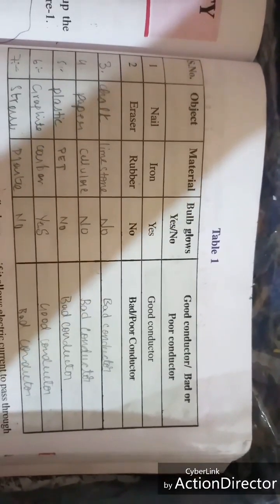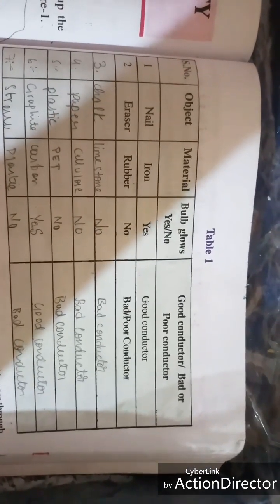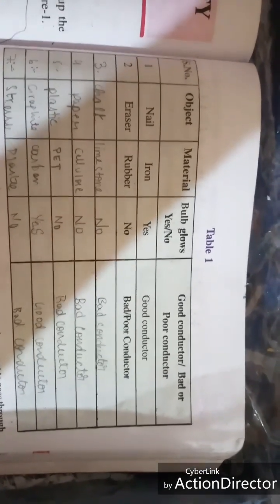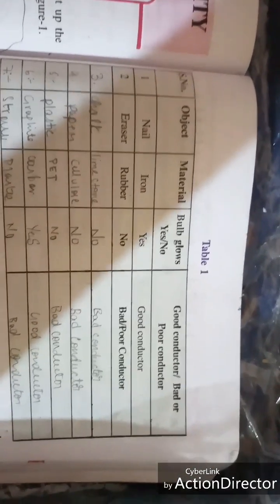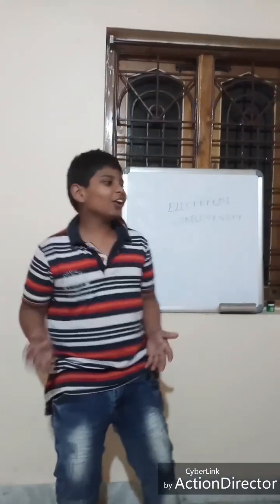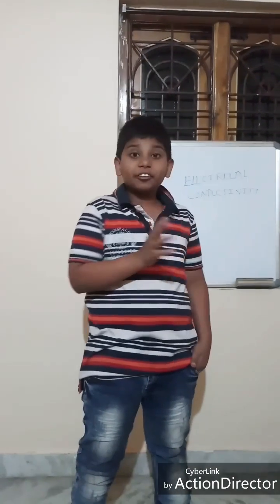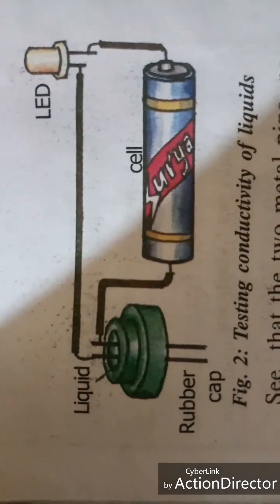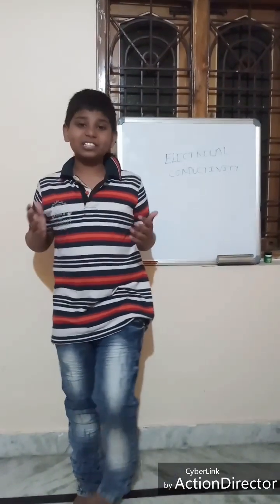Electrical conductivity with liquids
Nice videos